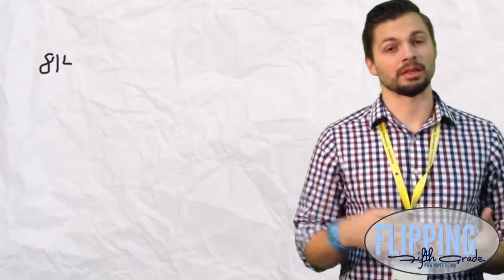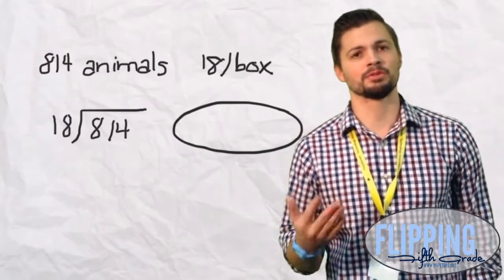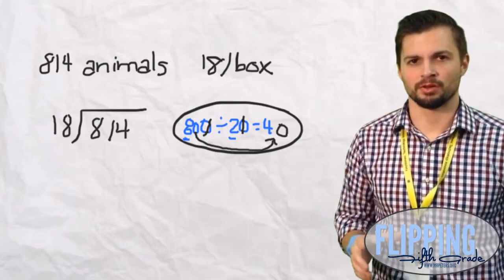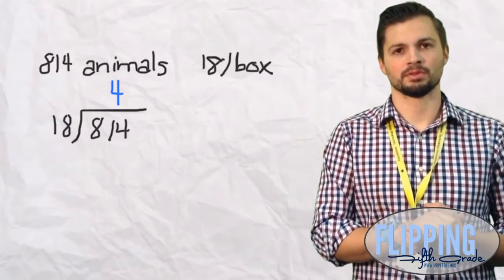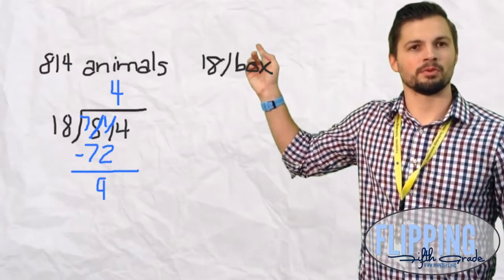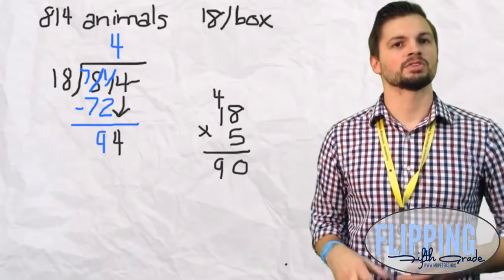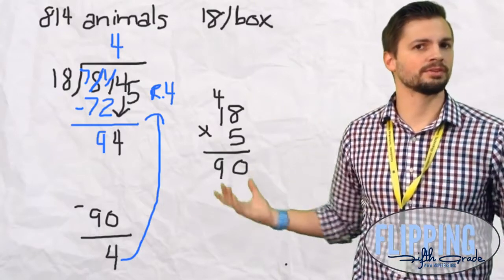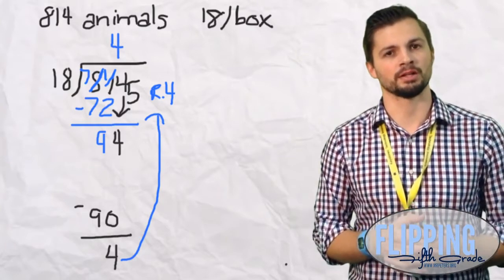Topic 5.3: Diving Numbers With Two Digit Divisors To Get Two Digit Quotients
Students will be able to estimate quotients with two digit divisors using compatible numbers.